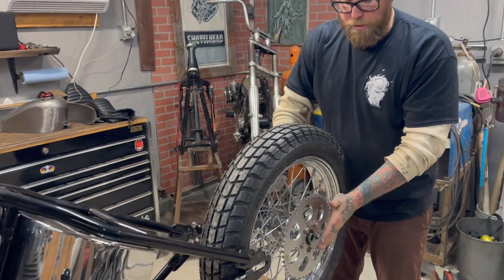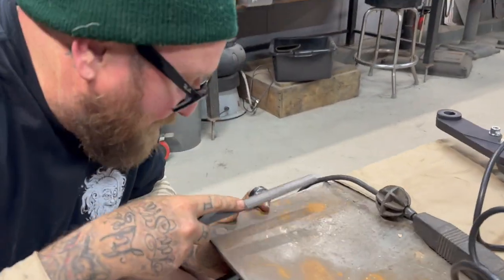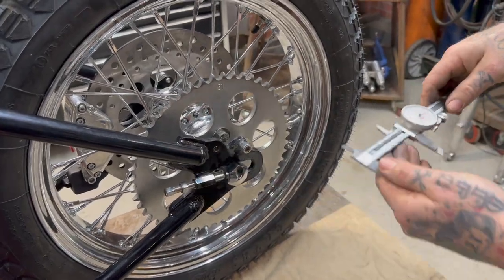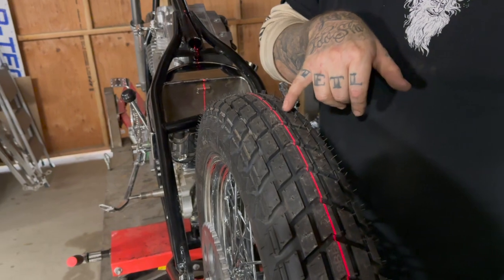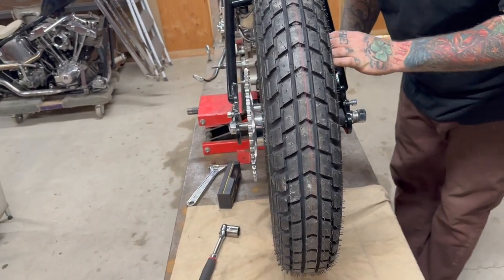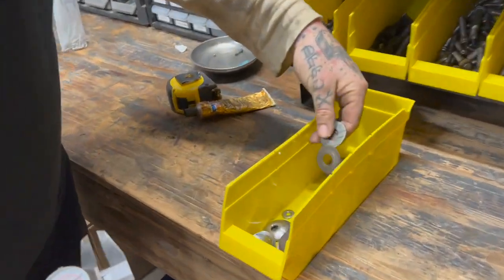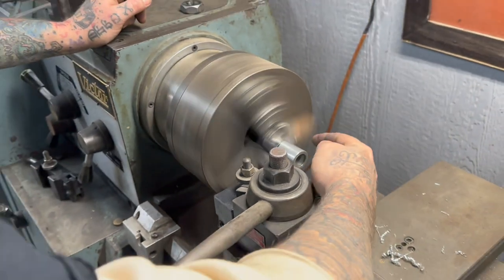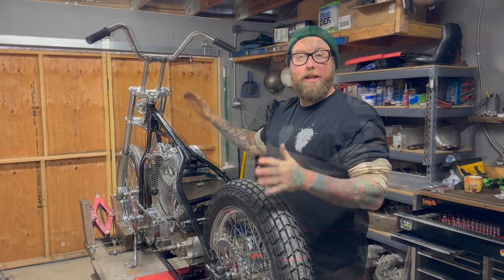spacing dereks rear wheel pt2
Part 2! Classic choppering! Hit a snag right off the bat but it makes for good problem solving, cause thats what choppers are. problems haha jk but not jk. gotta watch to see how we do it.